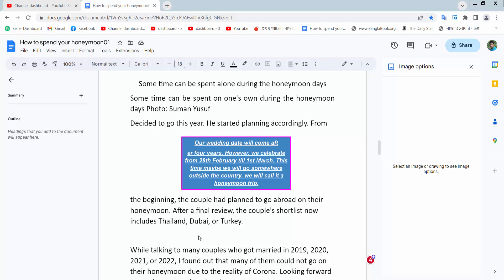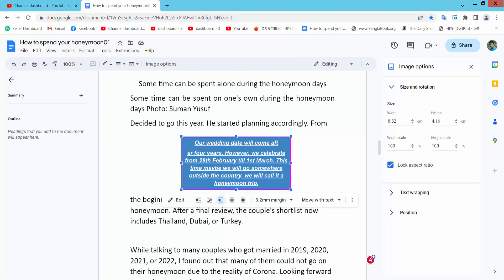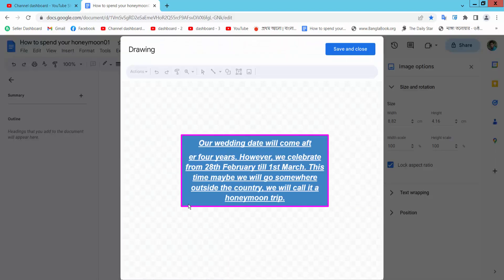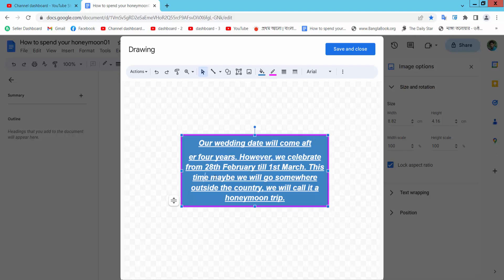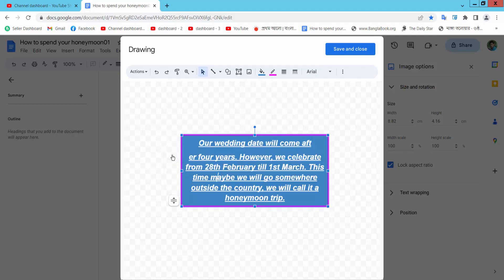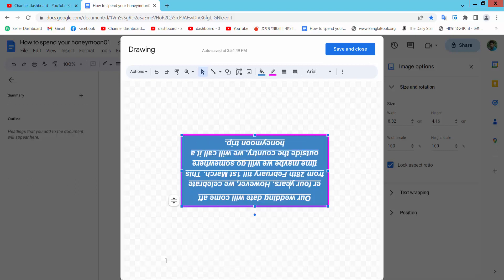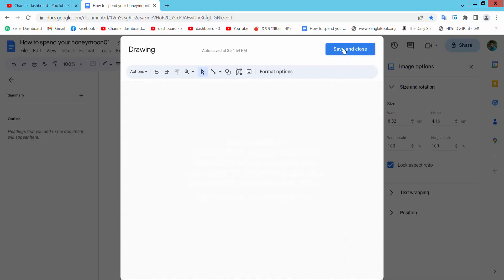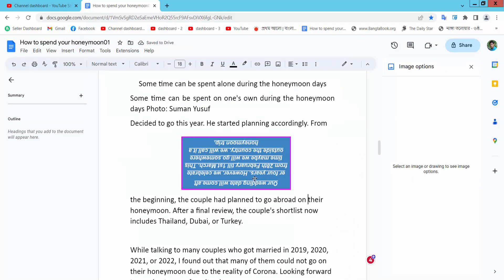How to flip a text box in google docs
Hello everyone, Today I will show you, How to flip a text box in google docs.